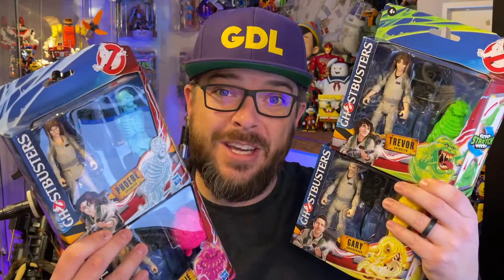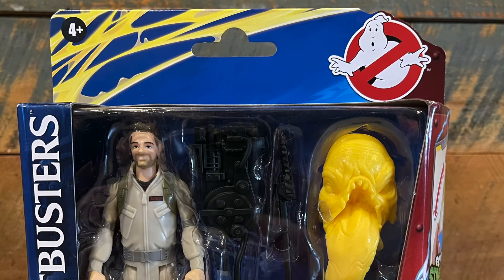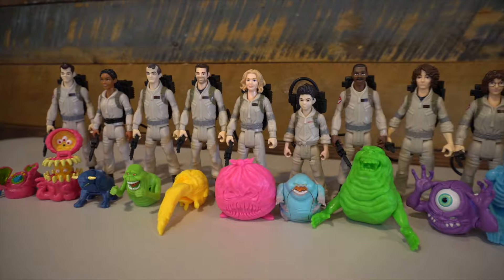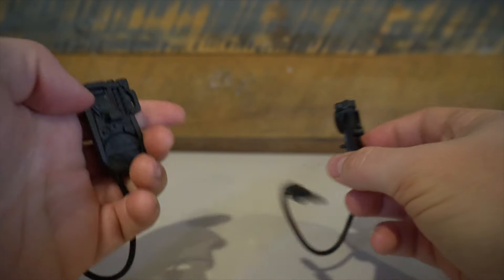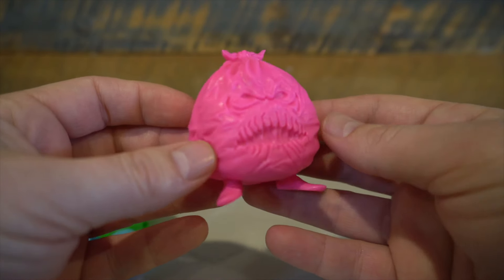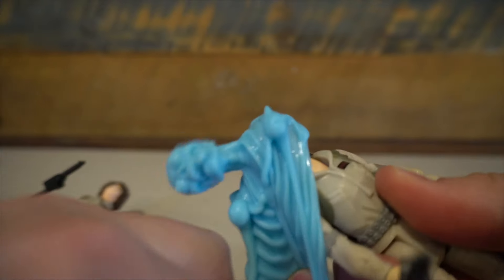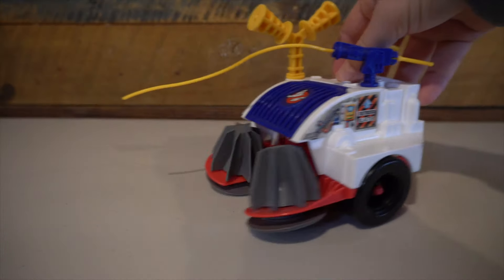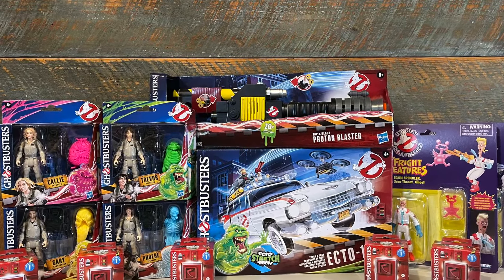New Ghostbusters Frozen Empire Figures from Hasbro!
Join Jay as he reviews the main figure releases from Hasbro to support Ghostbusters Frozen Empire which comes out in a couple months. These use similar sculpts to what we got for Ghostbusters Afterlife. Are they different enough to warrant purchasing? Watch this review to find out!